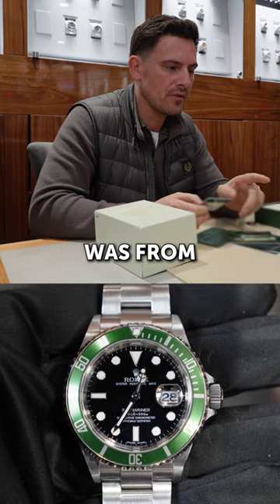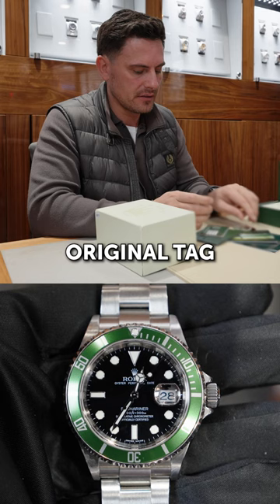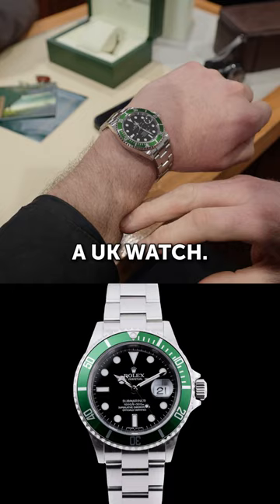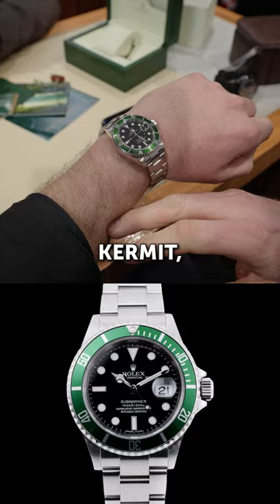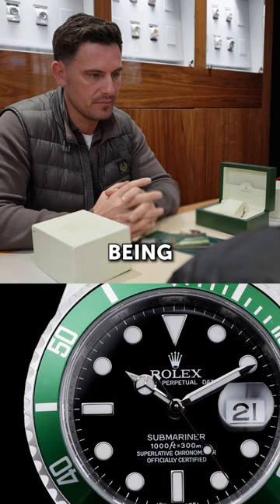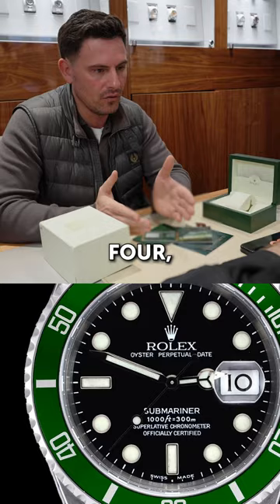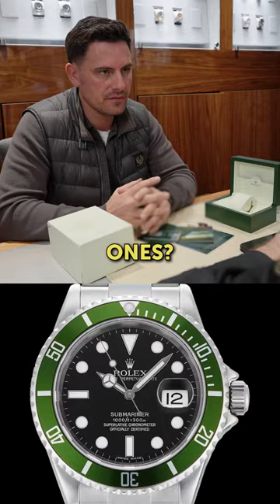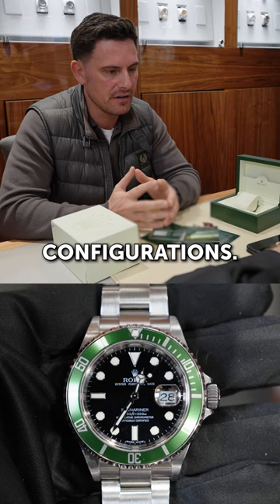Customer Buying a Rolex Submariner Kermit in Our Store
There are 5 different bezel variations that were produced by Rolex over the course of the 16610LV production. The bezels are grouped into 'Fat Four' and 'Pointed Four' and feature minor changes to the font style and green colour tone.